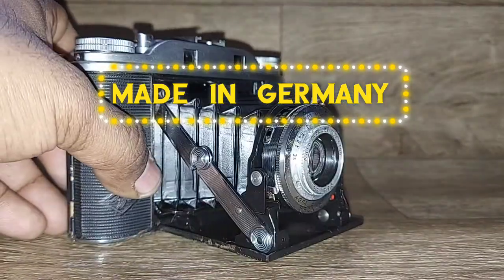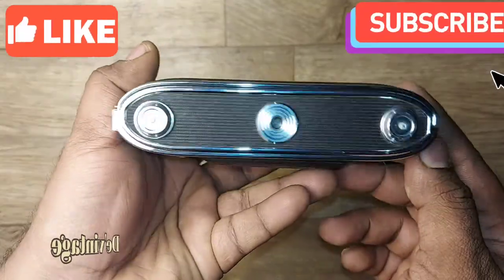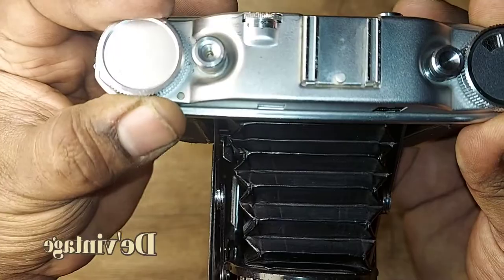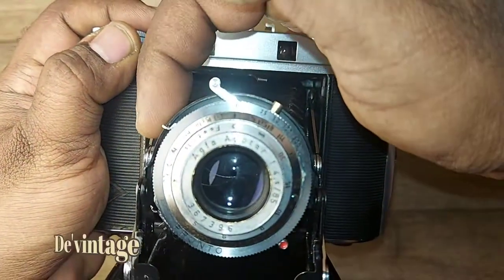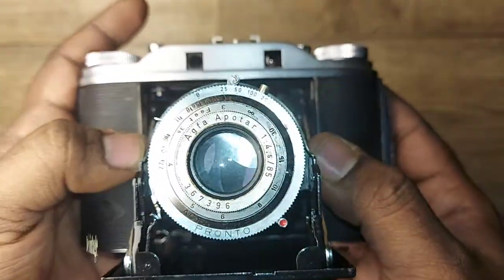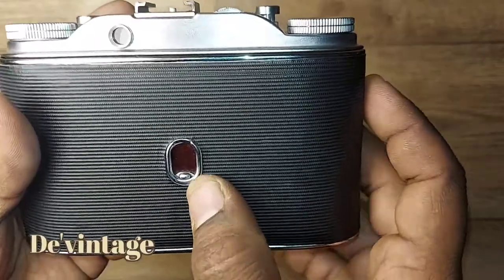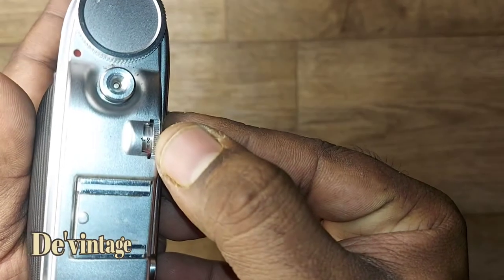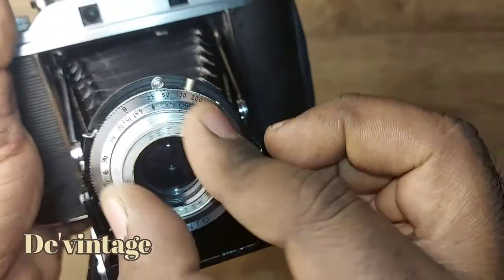Agfa Isolette iii 1950s Folding Bellows Camera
Agfa Isolette iii  it's a  1950s classic 120mm roll film folding Bellows camera  ,
made  in Germany  ,its a very compact  medium format analog camera with uncoupled  range finder fully  mechanical  ,absolutely  no batteries needed  to operate  it .